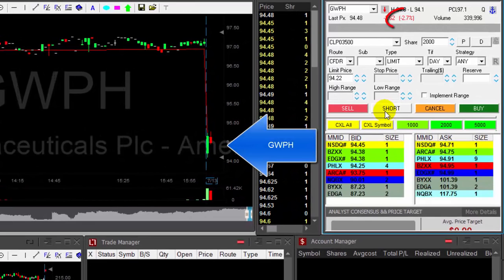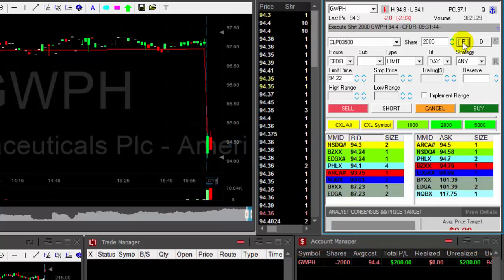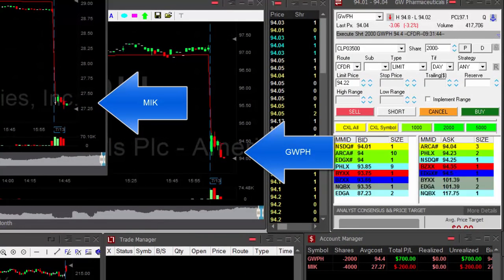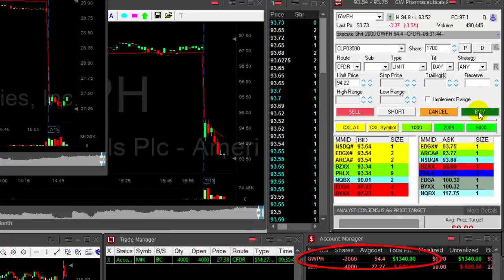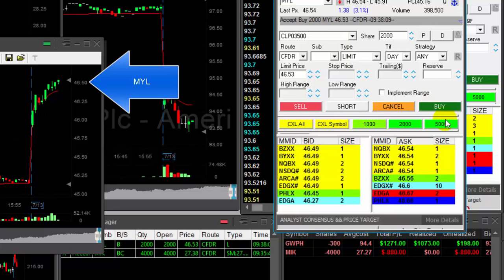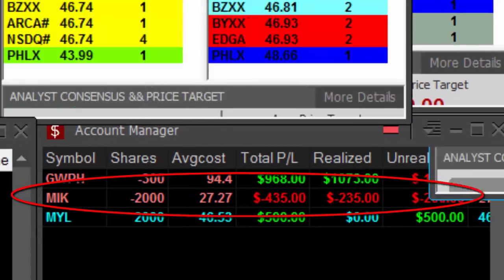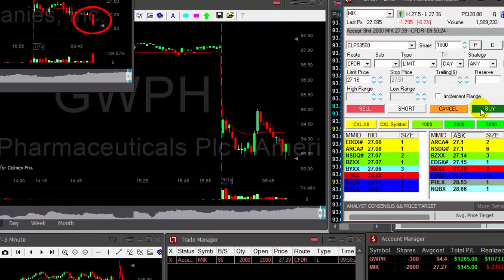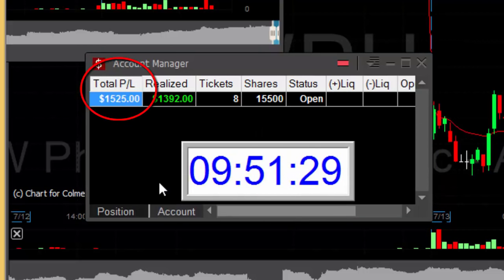Live Day Trading - 3 Trades, $1500 in Profits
Meir Barak day trading live on July 13th. 2017.